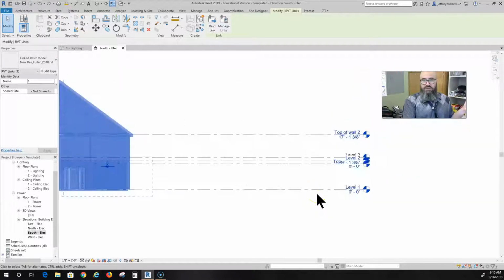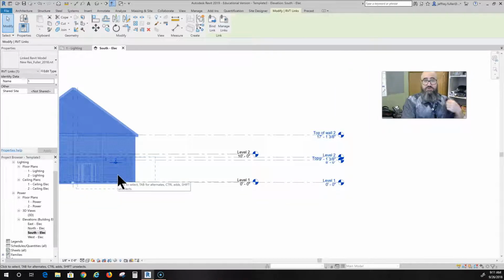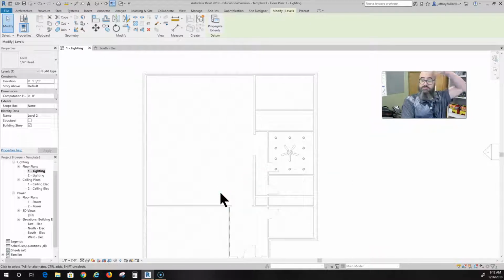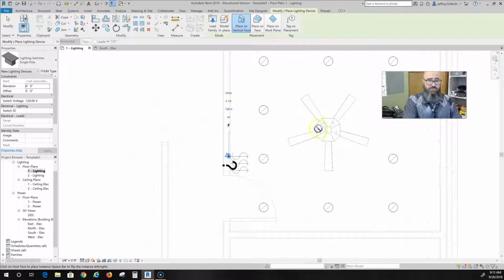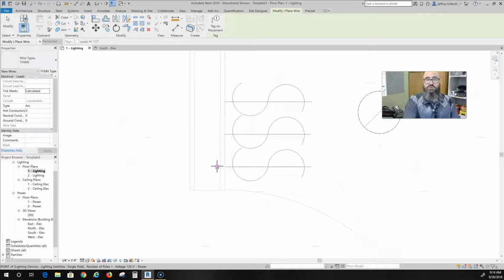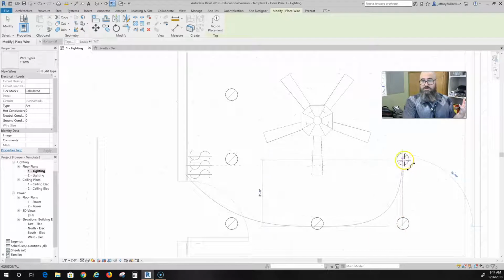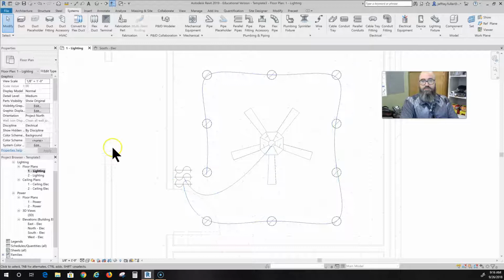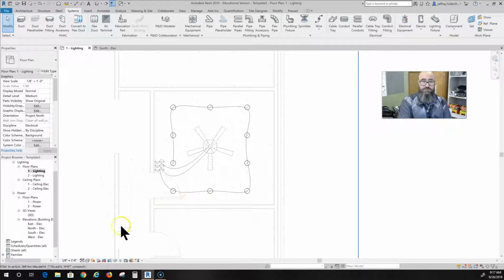Revit 2019 Placing switches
Placing switches in Revit Electrical plans for 2019